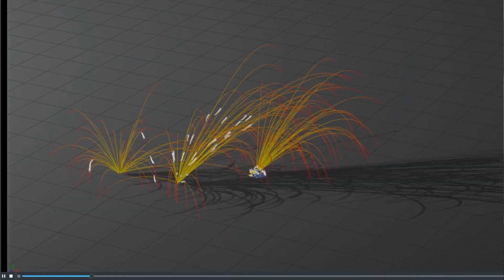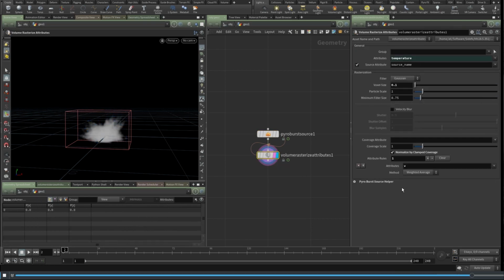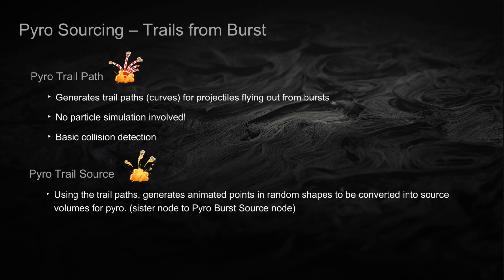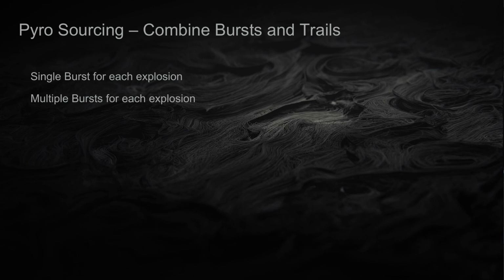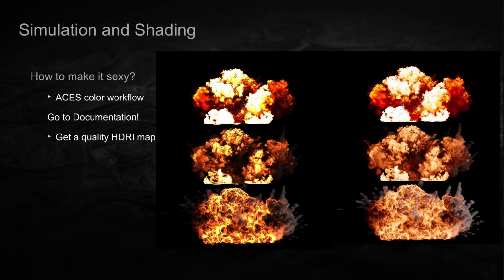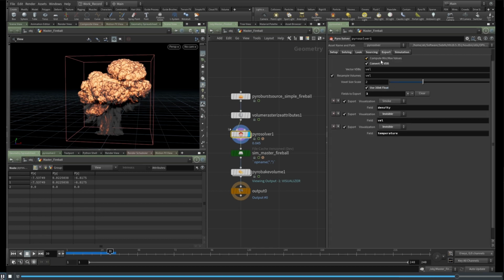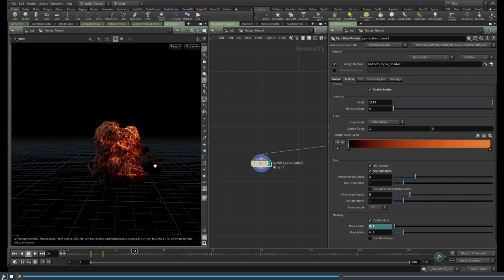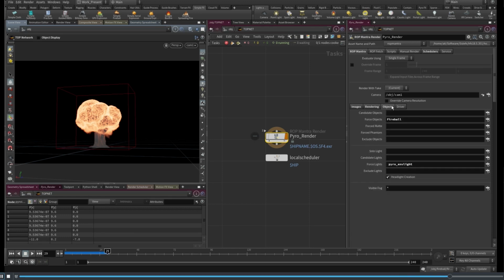Sexy Explosions - Attila Torok at Houdini 18.5 HIVE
From the Houdini 18.5 HIVE (Originally broadcast October 28, 2020)

This presentation functions as a brief overview of the new and updated pyro tools introduced in this release. The new explosion source tools allows you to easily shape your explosions to match real world references. We will use these tools to create sources for explosions ranging from small scale to complex large scale multiple explosions. These source tools drove the creation of new attribute manipulation tools (Attribute Adjust SOP nodes) that we will briefly touch on. Lastly we will discover the functionalities of the new pyro shading workflow, to create more realistic explosions through two examples.

Attila Torok is a London based FX TD working for SideFX. He has started out as a SideFX internship student after which he worked for Double Negative on projects like The Hunger Games: Catching Fire, Godzilla. Before coming back to SideFX he spent 4 years at ILM, where next to a list of movies like Doctor Strange, Avengers: Infinity War, Ready Player One, Star Wars: The Rise of Skywalker, he was building and maintaining tools for particle simulations, deformable and tearable rigid body simulations and for pyro used throughout the company.